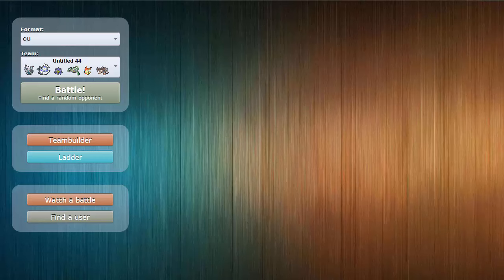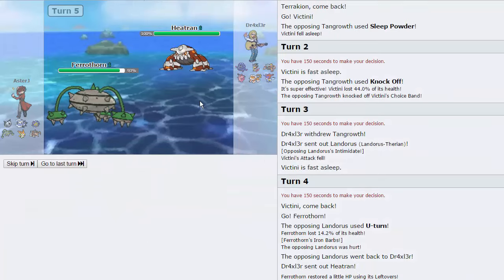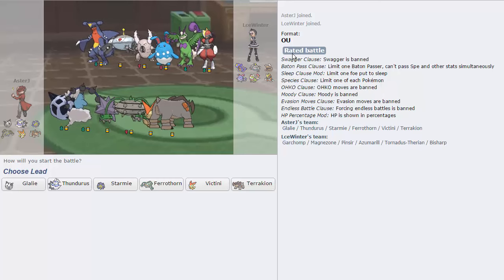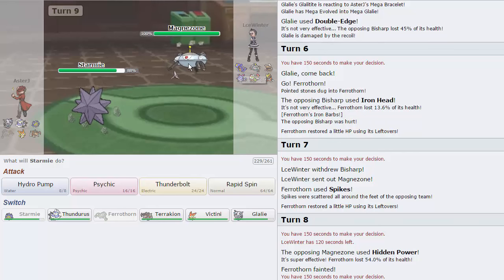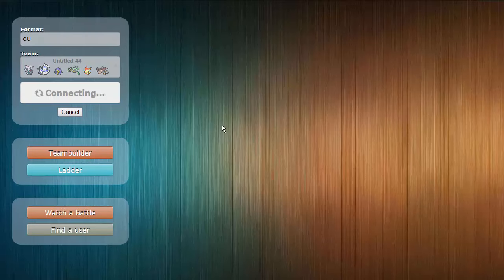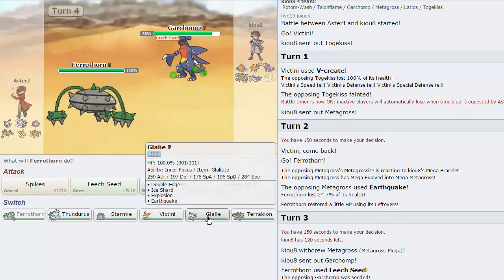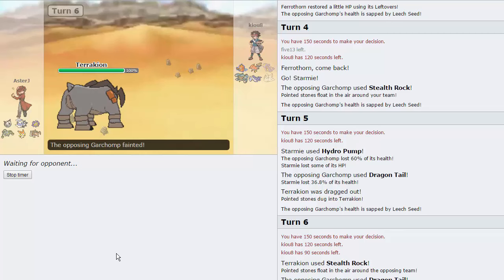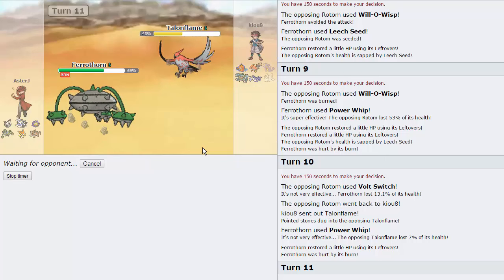Pokemon [ORAS] Showdown Live #36 w/ AsterJ - Glalie in OU?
We have another Pokemon Showdown Live for you today, this time we're doing OU! enjoy guys!

Shoutouts to Nick for the inspiration to use Mega Glalie for today's episode ;)